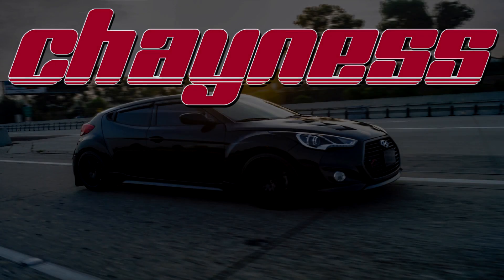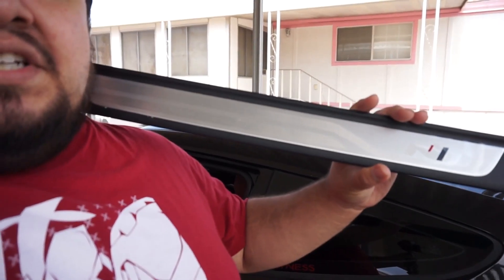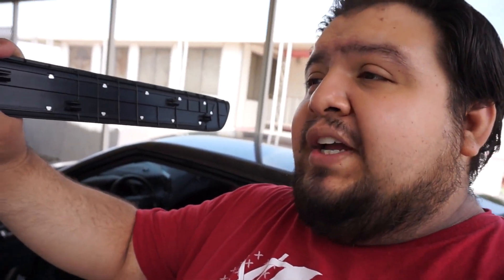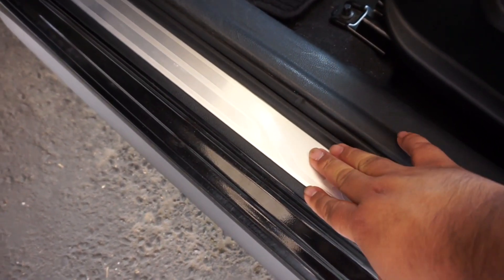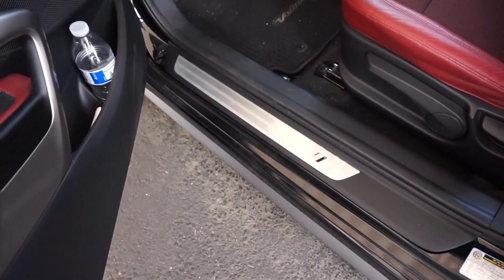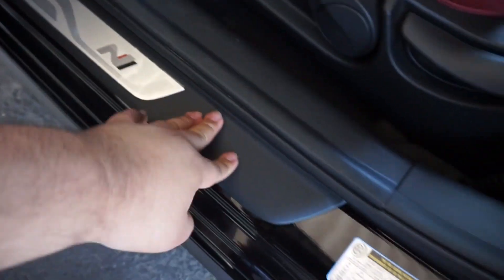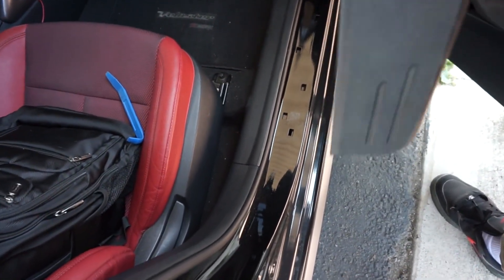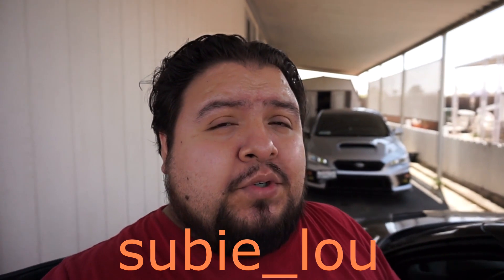N Line DIY Dress Up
What happens when you use JDM mentality on a KDM platform? What do you do when you want to make your car a bit different and more presentable with high quality parts at a budget? I'm glad you asked! Let me show you my DIY N Line inspried Dress up!

Please Support The Artist Who's Music Was Used In This Episode!